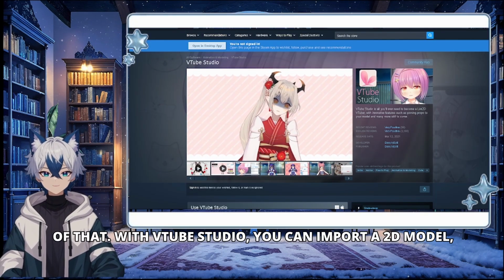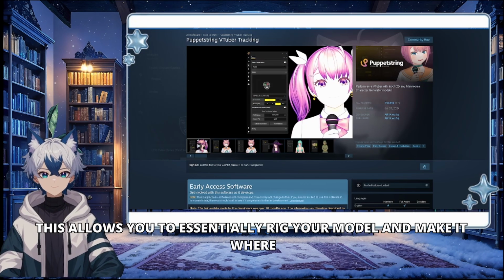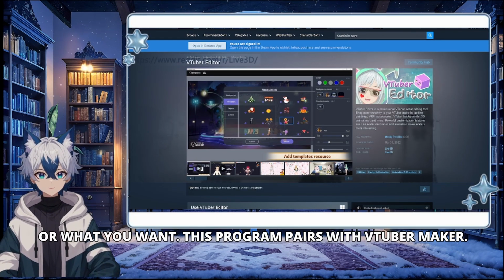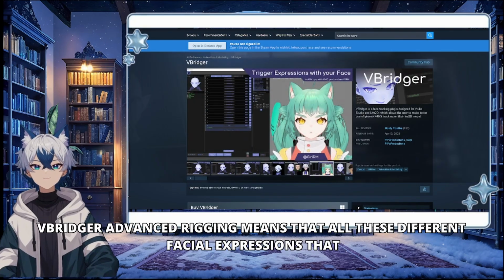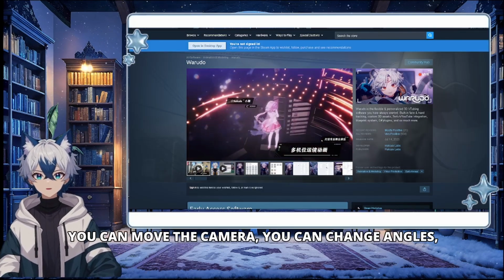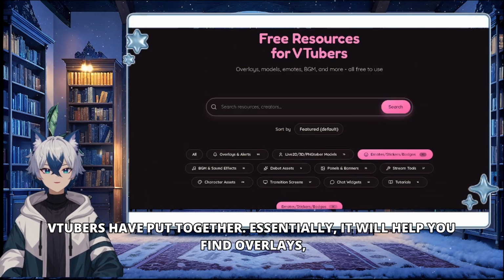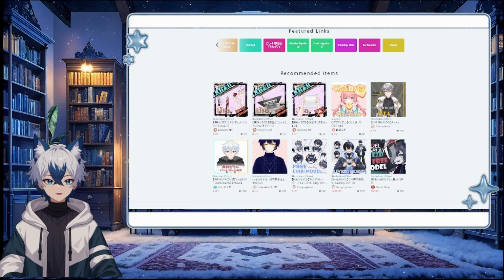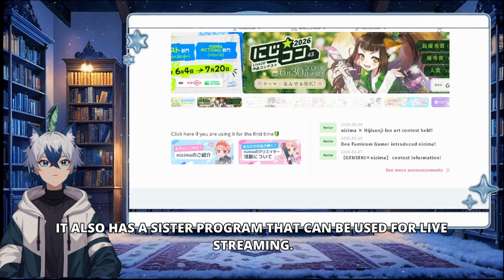Stop Guessing! The Exact Tools You Need to Start VTubing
Here are the links to every program and website/resource that I shared with you in this video to help you get started on your VTubing Journey!

Here are a few videos of how other VTubers use some of these programs to create models, or how they create content and stream!

General
LIVE
Art
Fans